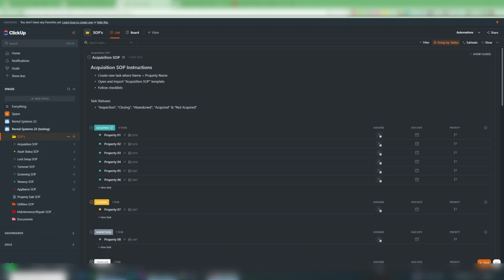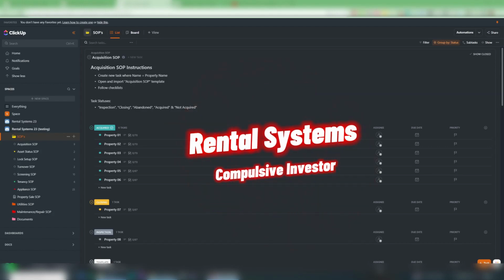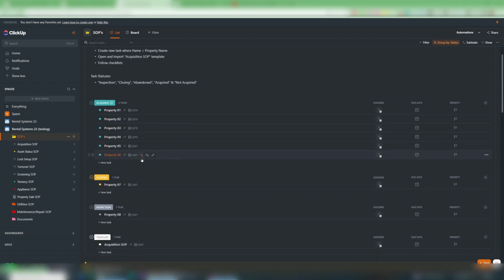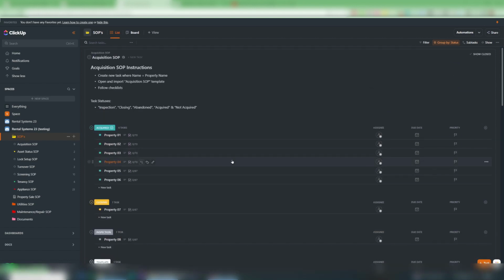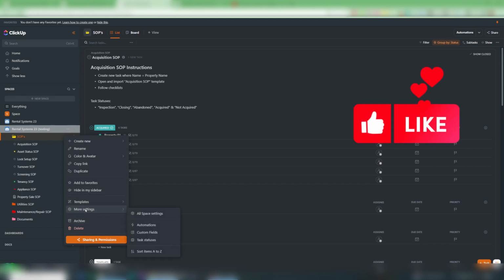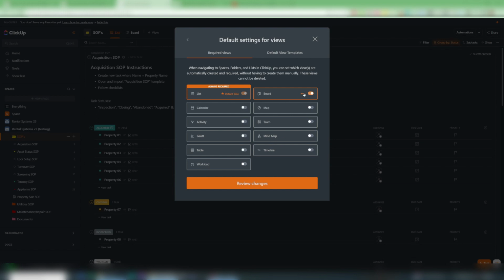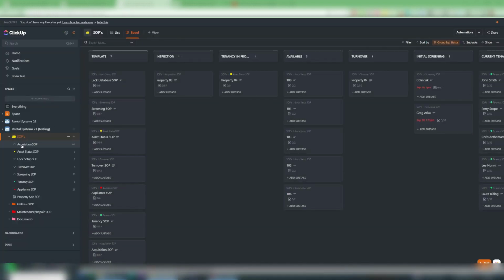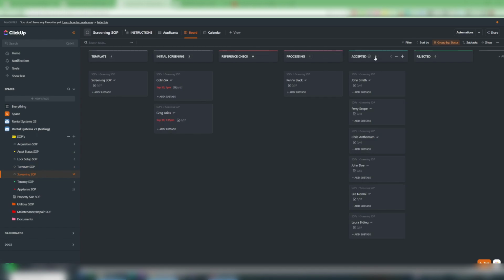Rental Property Management Systems - for ClickUp Views Setup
This is a Rental Property Management System for investing in real estate. This system helps you keep track of the many tasks that have to be done on a daily basis. This system is in the format on a ClickUp template.

You need the unlimited plan to use this template.

Song: Ascension Music by: CreatorMix.com